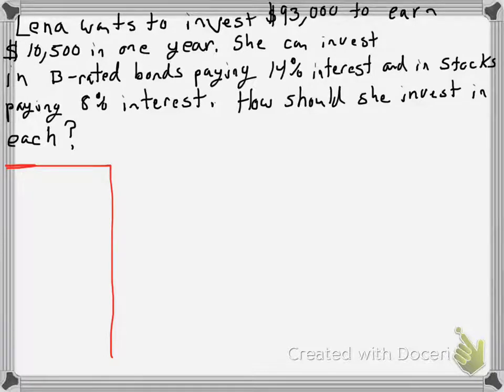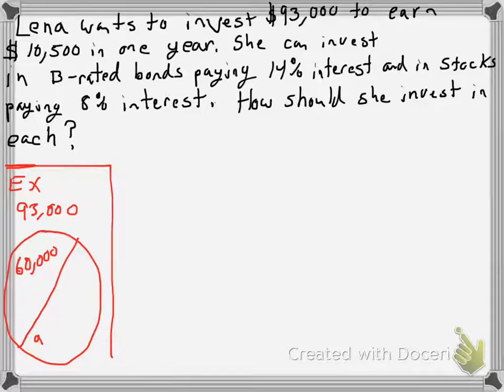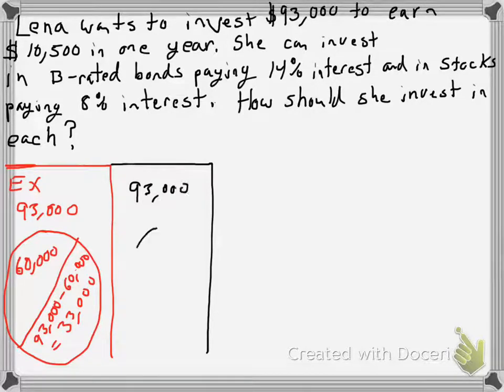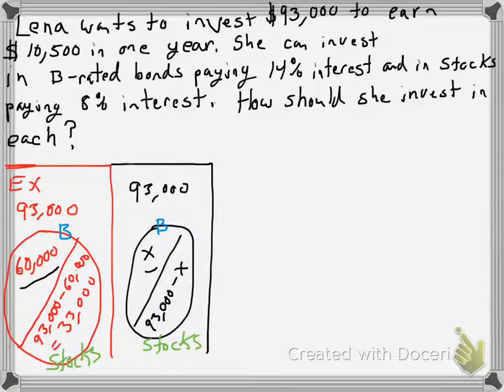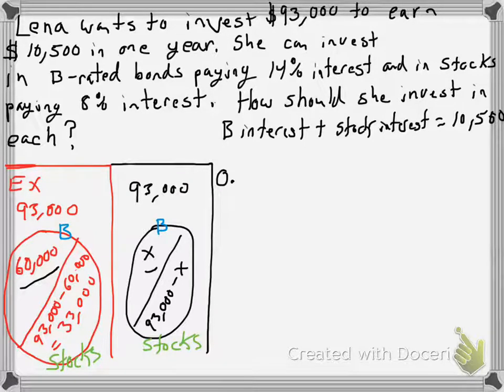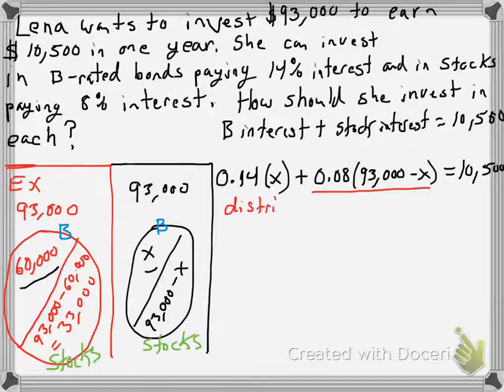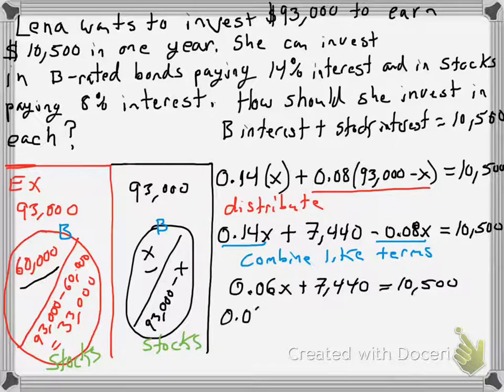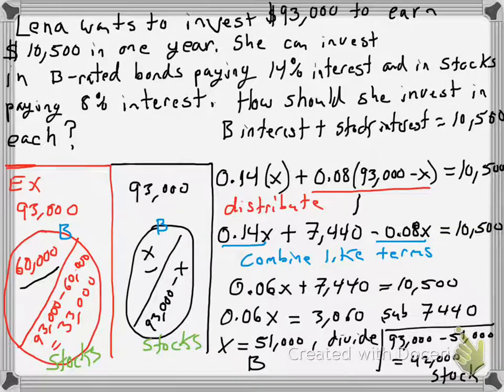simple interest problem for AIM